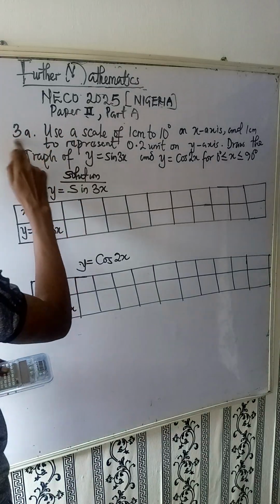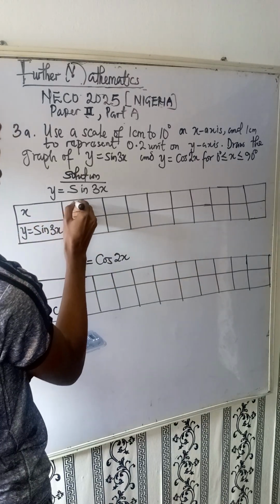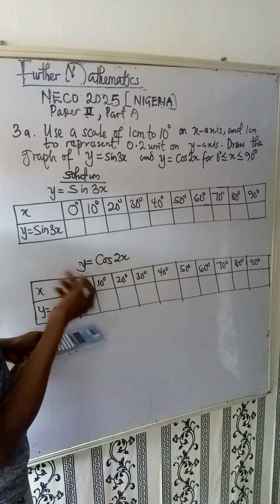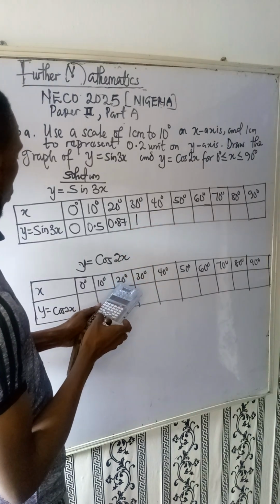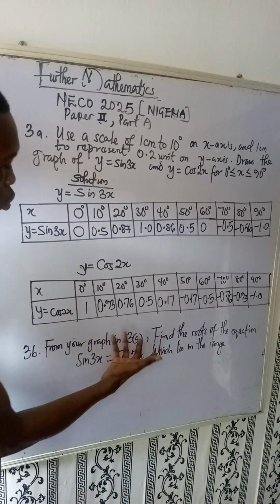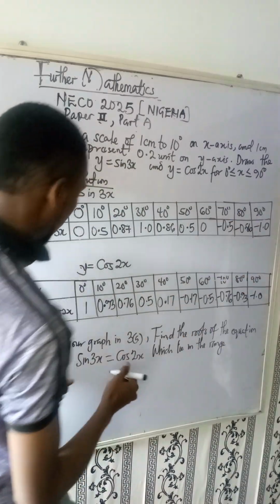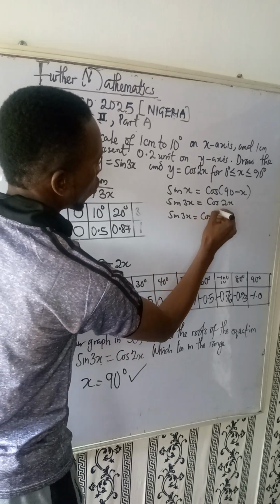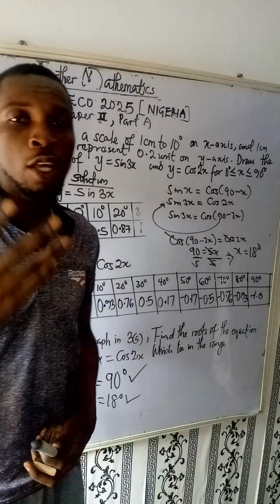2025 NECO FURTHER MATHS THEORY NO 3